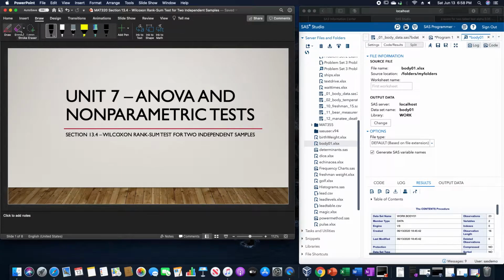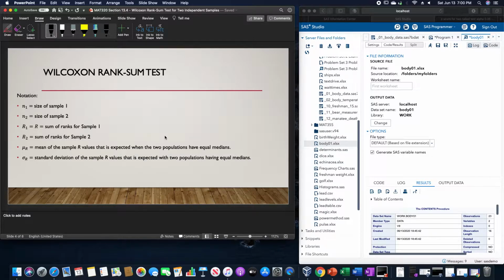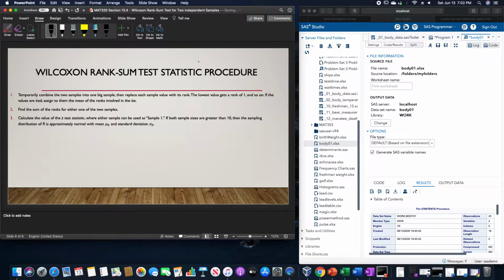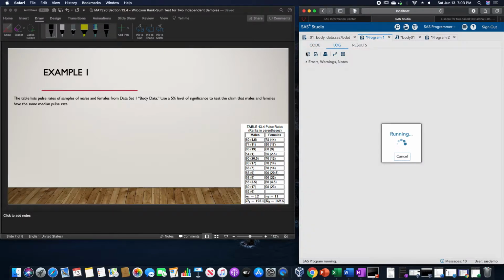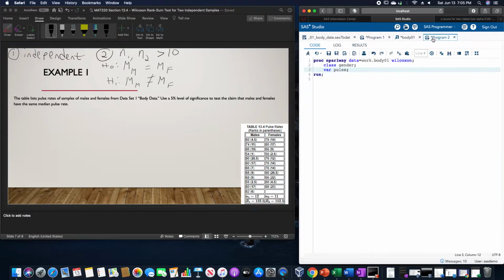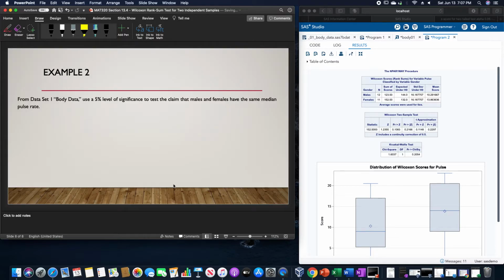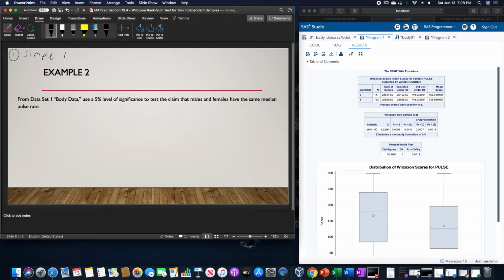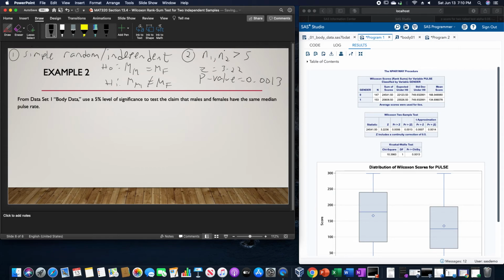Biostatistics - Section 13.4 - Wilcoxon Rank-Sum Test for Two Independent Samples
MAT320 - Biostatistics - Section 13.4 - Wilcoxon Rank-Sum Test for Two Independent Samples

In this video, we run Wilcoxon Rank-Sum tests in SAS.